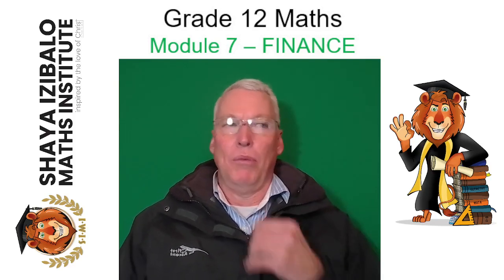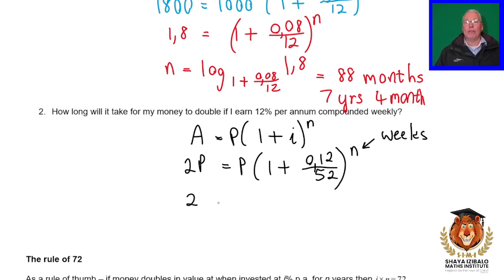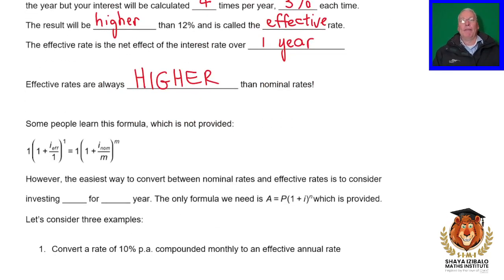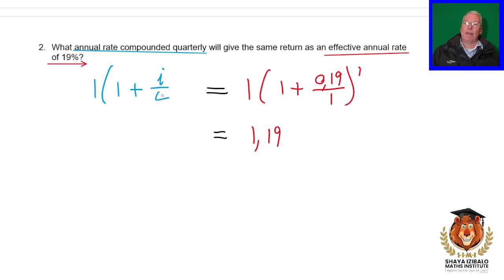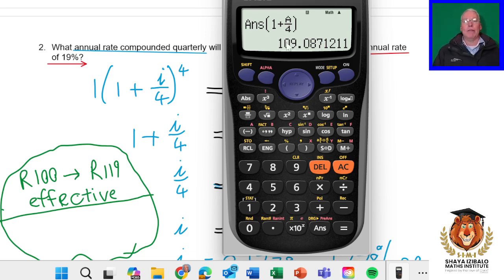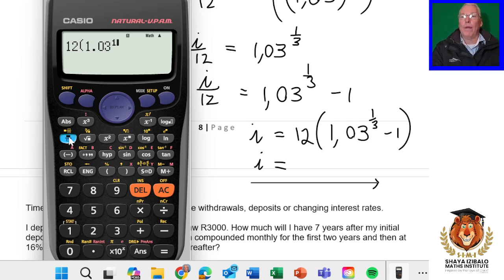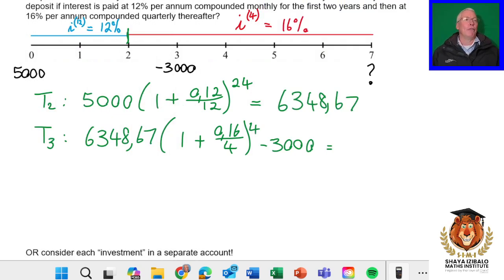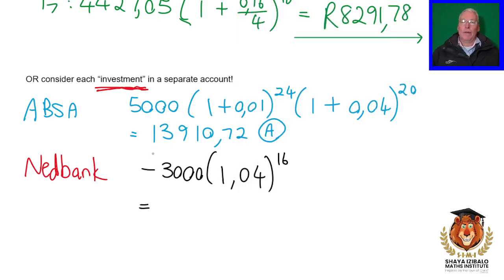Grade 12 Finance 3